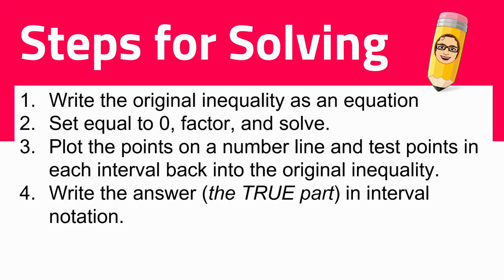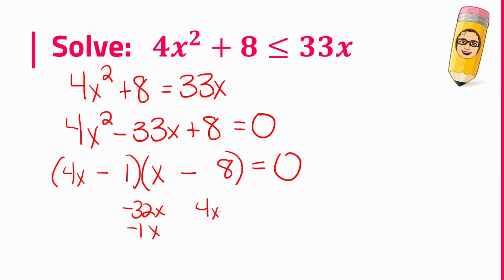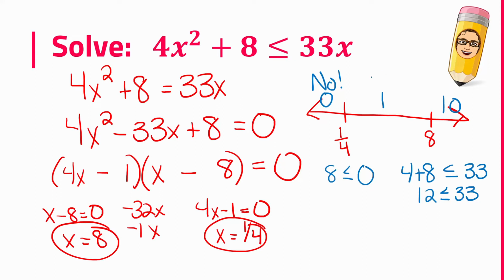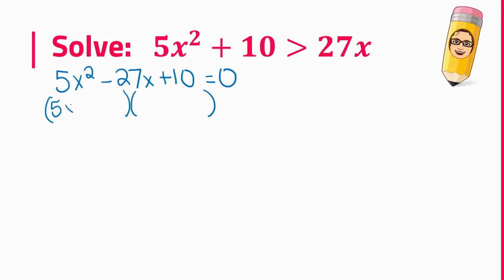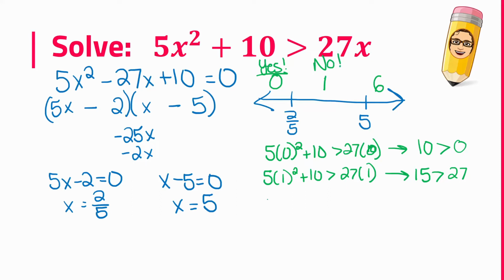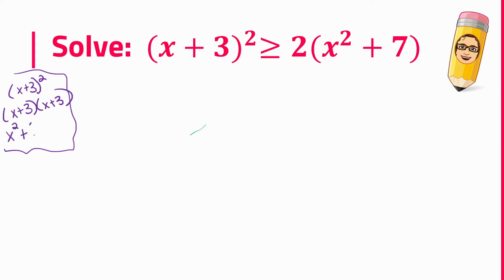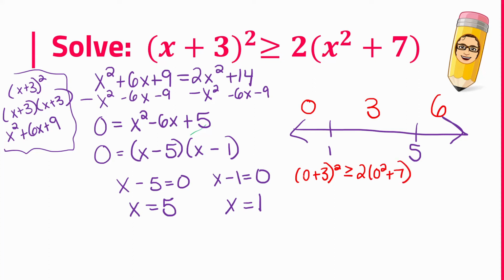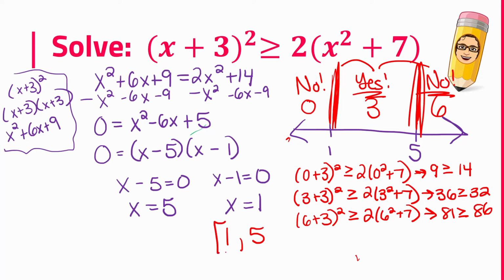Unit 5: Solving Quadratic Inequalities